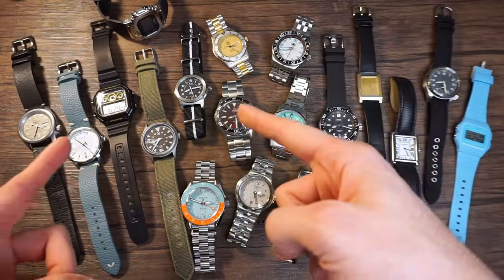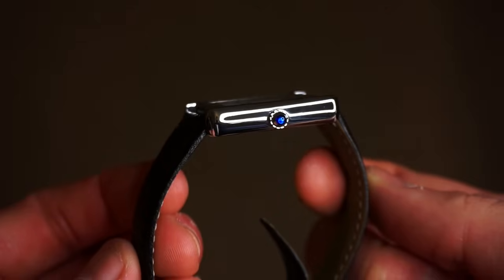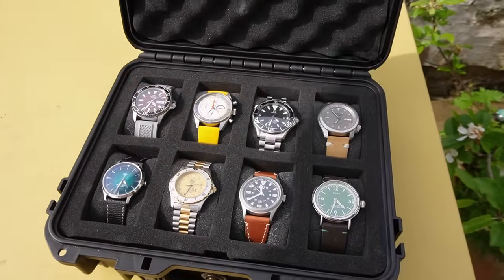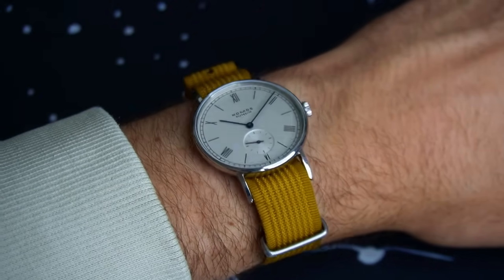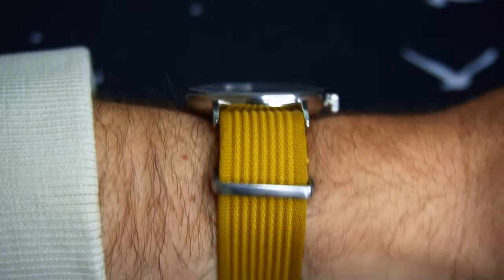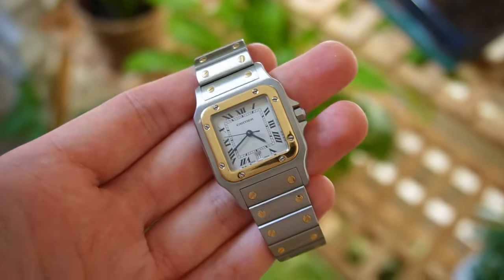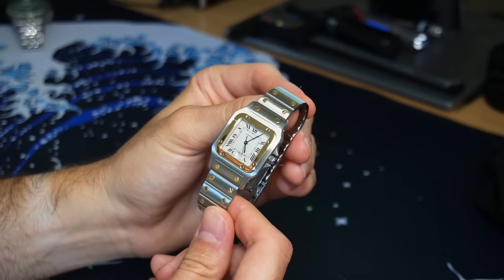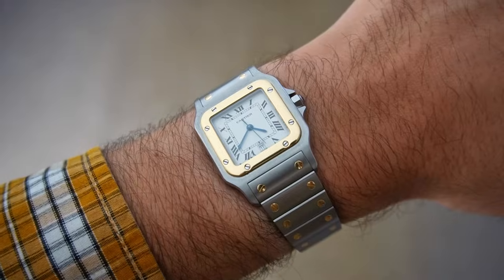I Sold My Luxury Watch for a Cheap Quartz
Watch collecting is harder than it looks. Sometimes things just don't make sense. I think this video is the perfect example of that. Today I explain why a cheap quartz watch is in my watch collection over other luxury watches.